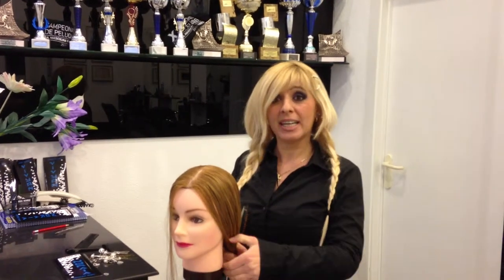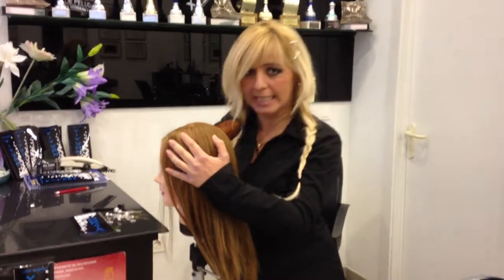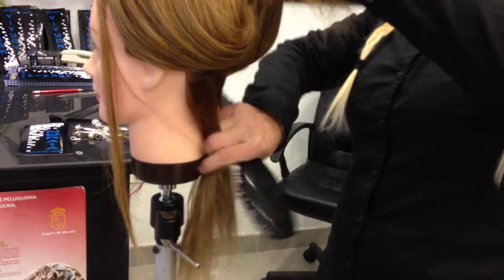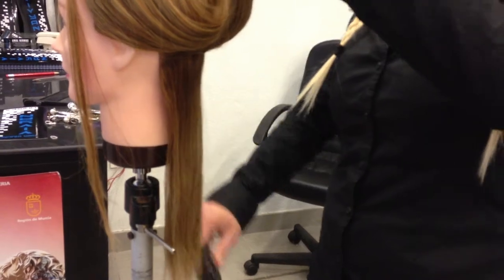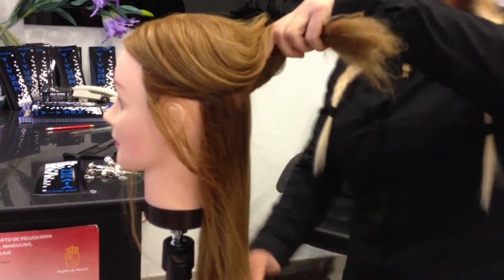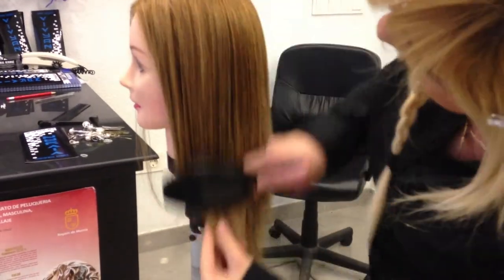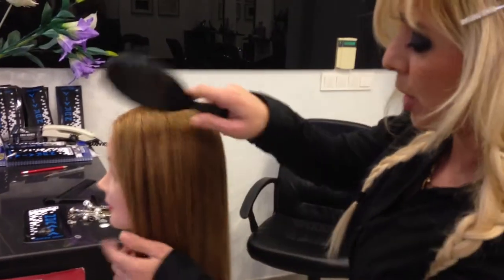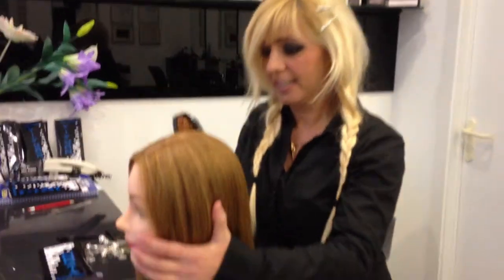How To Brush Hair..? ,Je haar borstelen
Top Stylist and Color Specialist Amal Hermuz Hair Academy. ,,,,How To Brush Hair.,,,,. vivyan hair design

To All My Fans all over the World .I LOVE YOU ALL.
Merry Christmas and Happy New year 2017 to all my fans thanks Amal Hermuz vivyan hermuz from spain

I've created this channel to share my experience in hair and beauty with all the world so please feel free to"SUBSCRIBE IS FREE**.so you can be one the first to view them!

Hair , salon, Butterfly Braid  Hairstyle ,How to Touch-Up Hair Roots,Trenza Mariposa,  How to Wash Men's Hair  , Tips by Amal Hemuz Hair Academy tv Haircut and Color Transformation ,how to A perfect root coloration to cover grey hair regrowth  Girl  Extreme Hair Cut Makeover Long to Short Hair ,How to Do a French  Fishtail Braid |Hair Braid Tutorials TIPS by Amal Hermuz  Hair Academy TV,Girl lovely knot braid hair tutorial, How to Cut Perfect  Bangs ,Fringe,Blow Dryer , tutorial,Hair tutorials for short medium and long hair.hair tutorial for ladies and gentlemens man and women hair styles hair cut Waterfall Braids, French Braids, Fishtail Braids, plaits, twists,snake braid,quick hair tutorial, Beautiful Braids: How to do a  S  Braid Hair Tutorial, hair styles updos Cute and easy hairstyles, makeup, beauty and fashion tips.
hairstyles for long medium hair wedding prom hairstylesbridal hairstyles , The professional way to use velcro Rollers,updo hairstyles updo .

Feel free to write me and comment in
- English
- Espanish
- Nederlands
- Arabic
- Beligim
-Assyriaan.

Hi
Mijn naam is Amal Hermuz en welkom op mijn youtube kanaal HAAR ,Haar kapsels,kort kapsel, dames kapsels, heren kapsels, haaropsteken ,haarknippen,kort kapsels ,,Hoe maak je knop haar vlecht kapsel,lang haar kapsels ,Haar in lagen knippen , Kapsels haaropsteken vlechtenin vlechtopsteek kapsel kort kapsel heren kapselsHaar bruiloft opstekenhaar korte kapsels kapsels kapsel ponyknippen watergolven
Als je op de hoogte wilt blijven van mijn uploads, vergeet niet((gratis)) te abboneren op mijn kanaal ..

je kunt me ook volgen op andre you tube channels
1.amalhermuz you tube
 3..Amal Hermuz Top Stylist Color Specialist LIVE In Vivyan Hair Design TV
5. Àcademy of Hair Design A . H .

HOLA Soy Amal Hermuz
Así que puede ser uno de los primeros en verlos!

peluqueria , pelo,estilista,Peinados Faciles Y Rapidos pelo korto corte Peinados Faciles rápidospeinados faciles y facilespeinados para la escuel. trabajo...fiestascabello bonitostrenzas cabellos
 trenzastrenzas faciles bonitaspeinado facilespeinados trenzaspeinado trenzaspeinados Peinados Faciles Y Rapidos peinados faciles Peinados, peinado, peinados para la escuelafiestas corte de hombre. peinados rapidos. .cabello bonitos, trenzas faciles, peinados con trenzas, trenzas faciles y bonitas, peinados trenzas peinado cabello corto Peinados Faciles Y Rapidos Con Cabello Suelto,

como hacer peinadopeinado facilespeinado mujers y hombre chicos y chicas trenzapeinado peinadopeinado cabello cortopeinados facilespeinado elegantepeinado faciles para boda . peinadopeinado pin uppeinado trenza de lado

Thank you to every one i love you all
bedankt gracias a todos

  Vivyan Hair Design,Vivyan Hermuz
 Amal Hermuz Hair Academy TV